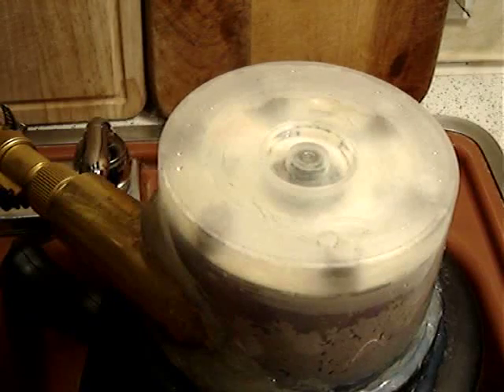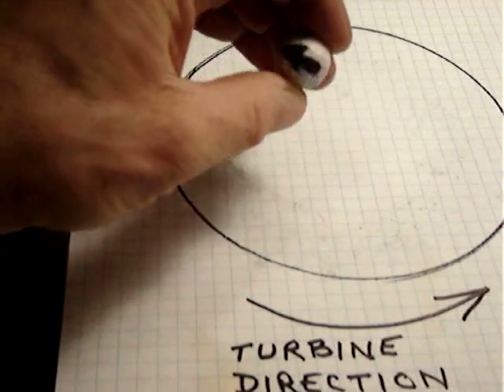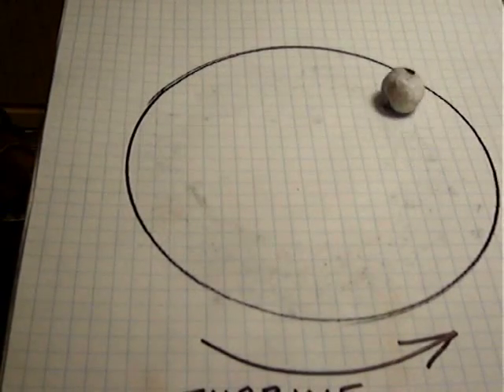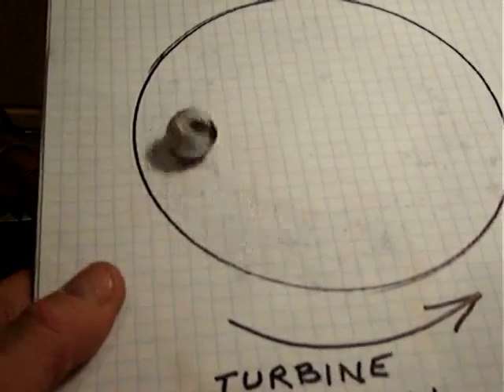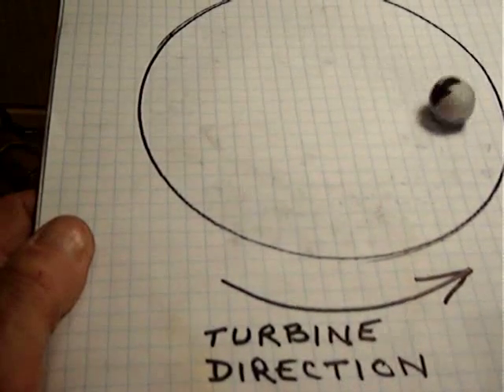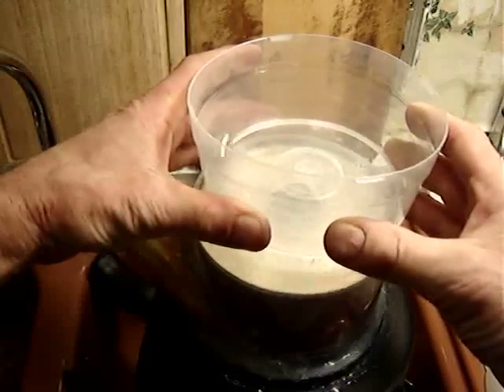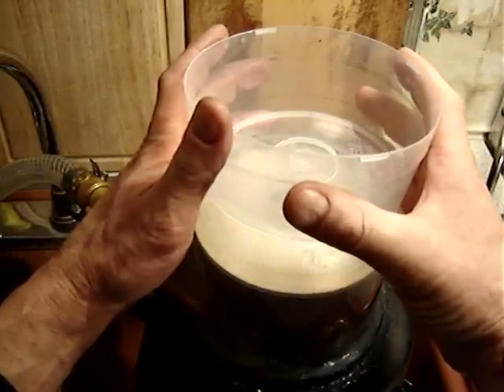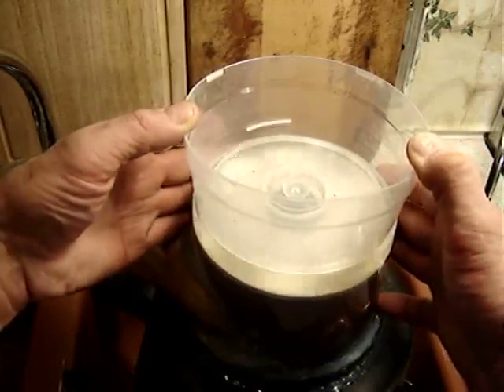SinkScience #11 - Mysterious Reversing Ball Magnet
Balls go flying, as MrfixitRick shows how certain conditions cause a magnetic ball to suddenly and completely reverse its direction, mysteriously revolving backwards to the direction of rotation of the magnetic Tesla CD Turbine.

This is a truly remarkable magnetic phenomenon...
I invite your explanations!

YouTube user AdminOnDuty has suggested that the magnetic ball is influenced by the catenoid space of the magnetic field of the magnets of the turbine, and something called the event horizon.
Here is a link to a diagram of the catenoid magnetic lines of force:

The Tesla CD Turbine is a home-made turbine based on the ideas of Nikola Tesla and his Tesla Turbine, but modified using CD discs and neodymium magnets as rotating parts of the turbine.

Music "This Heart's On Fire" courtesy Hadji of Wolf Parade.

For a great video of Mehran Keshe explaining a new understanding between magnetism and gravity that will radically change our world soon, see: